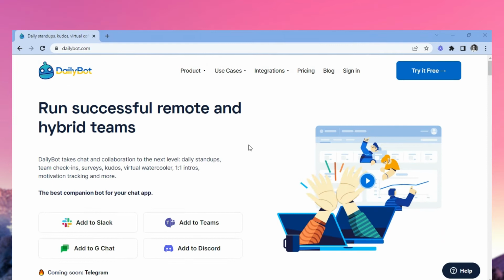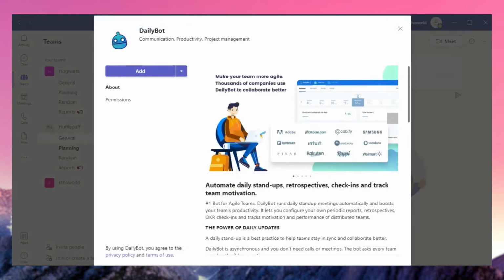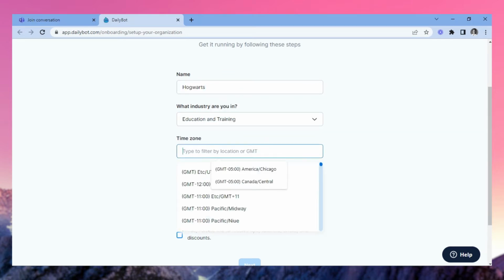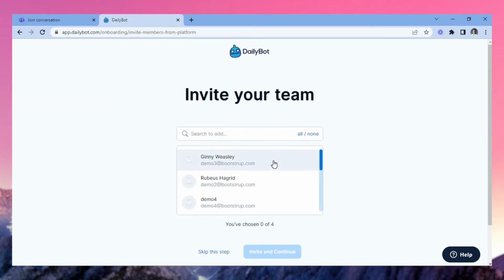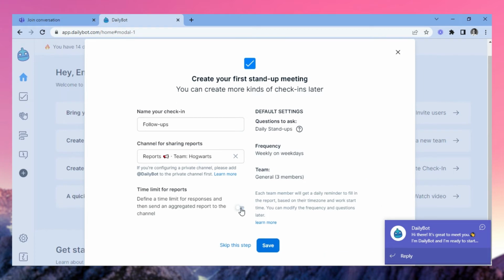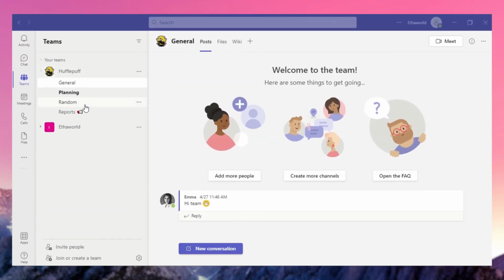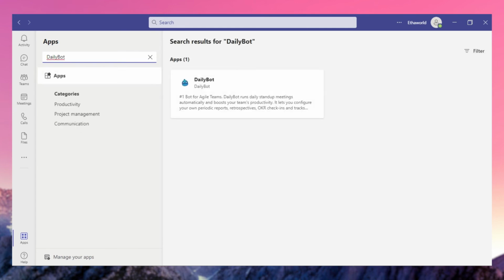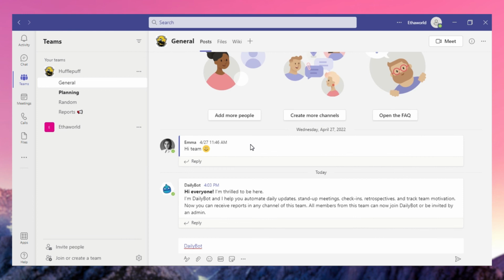DailyBot & Microsoft Teams - How to install?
Wondering how to install DailyBot on Microsoft Teams? This video will walk you through the process!